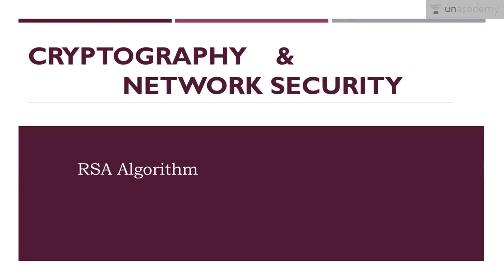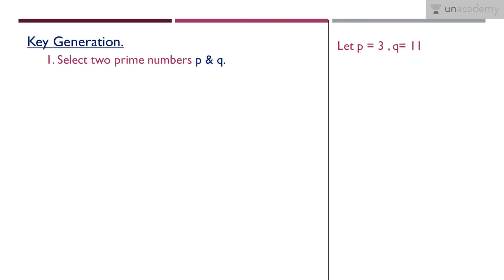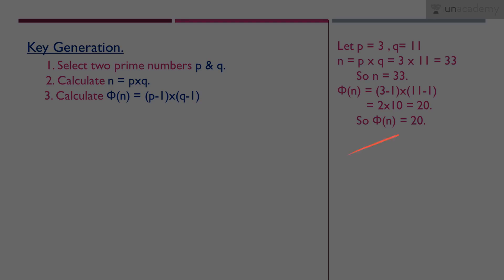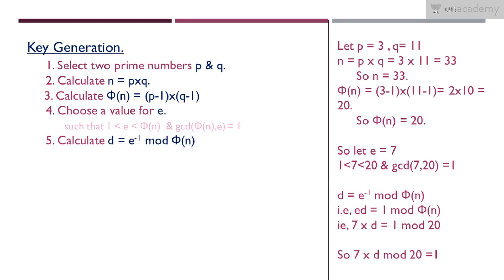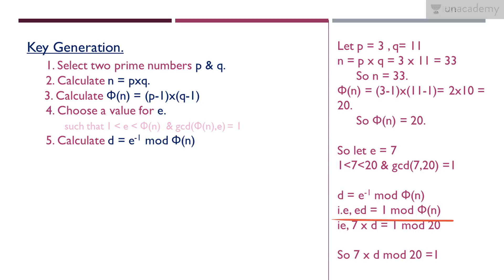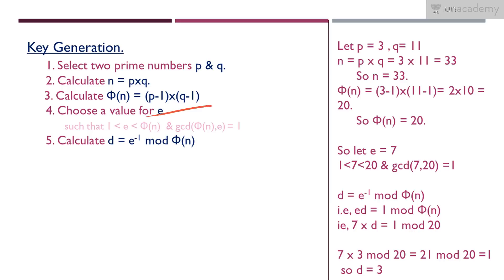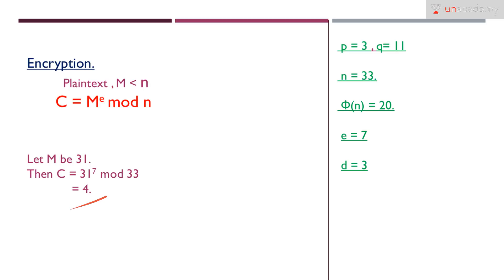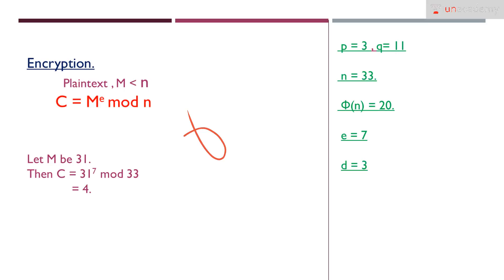Cryptography and Network Security - RSA Algorithm - GATE(CSE) - Unacademy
This lesson explains IRSA Algorithm, under the course, "Cryptography and Network Security for GATE Computer Science Engineering".
The lesson explains the following subtopics:
RSA Algorithm
Key Generation
Encryption & Decryption

Some important terminology and concepts are also illustrated, for the better understanding of the subject.

Cryptography and Network Security - Public Key Cryptography - Unacademy GATE(CSE)